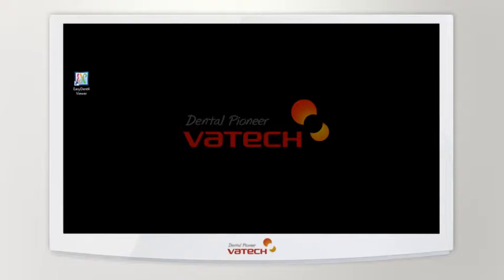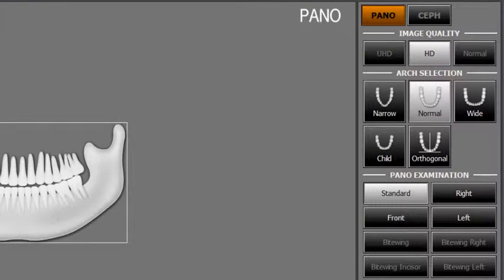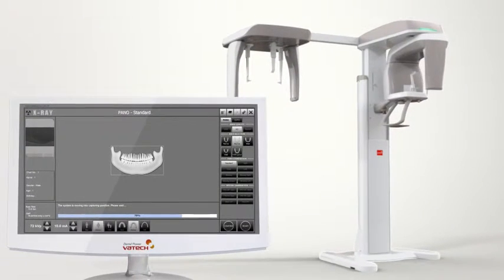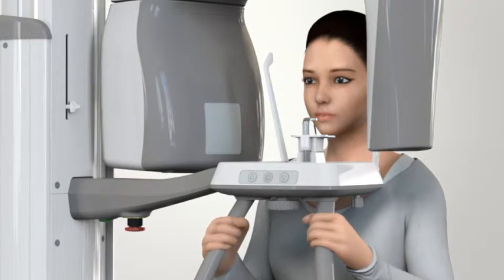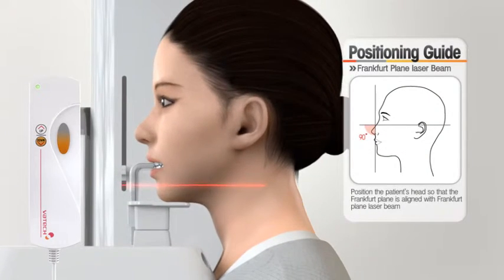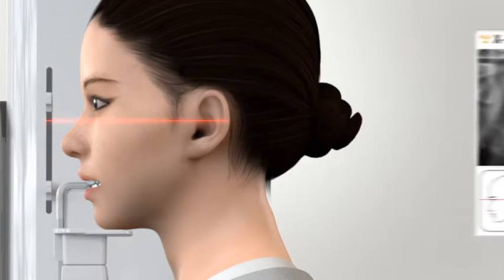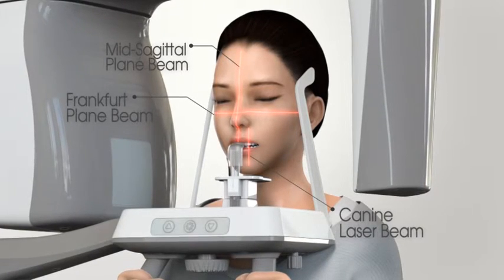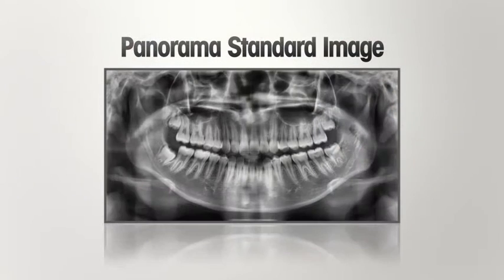Manual PANO + Standard 0928